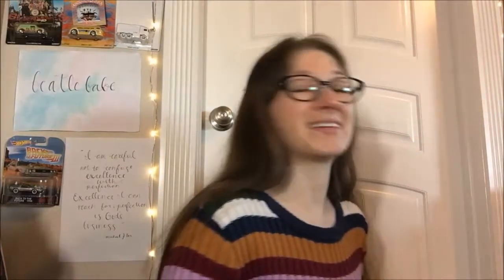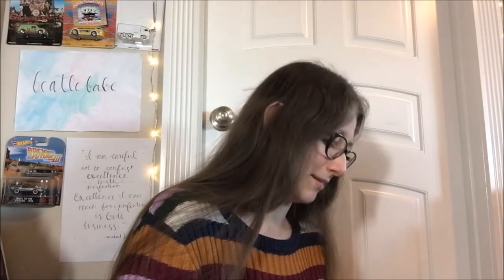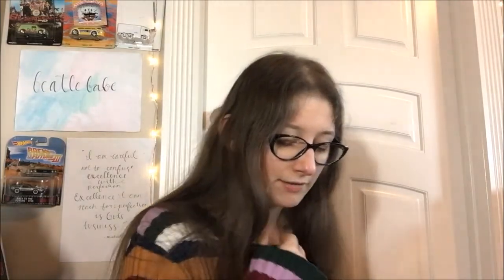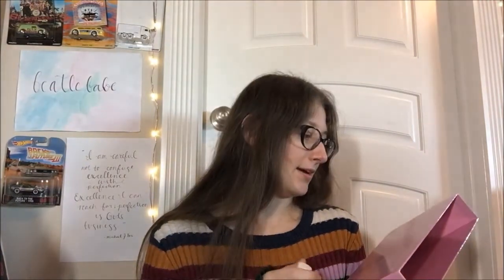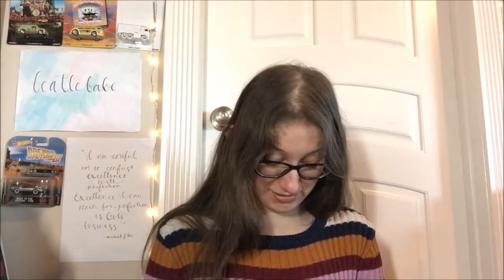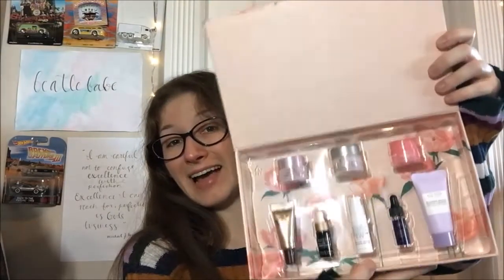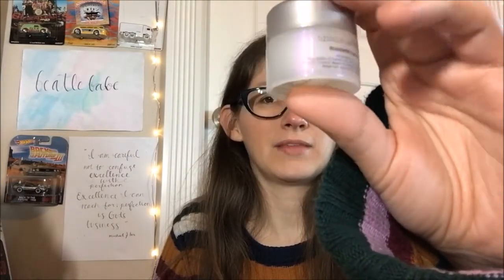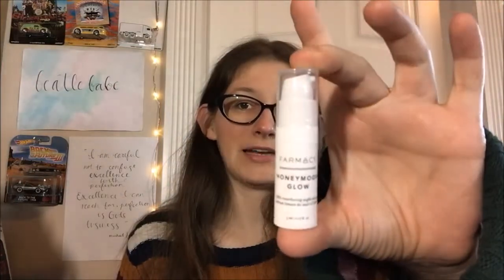Sephora Haul! (11/5/20)